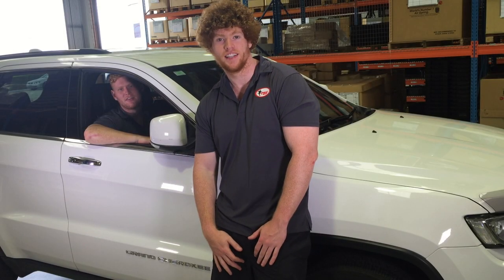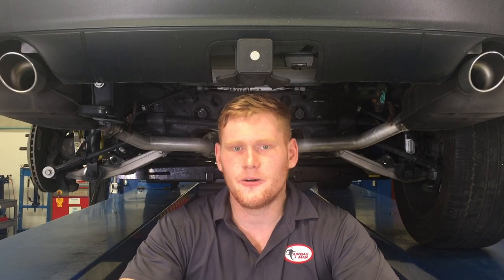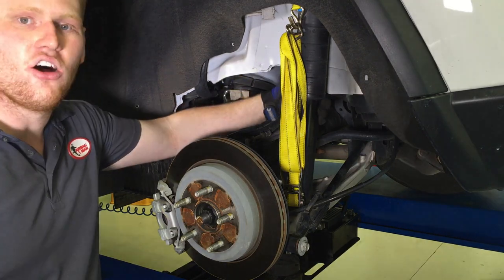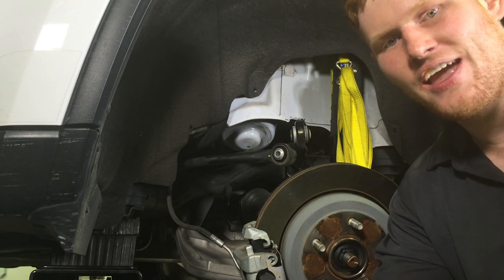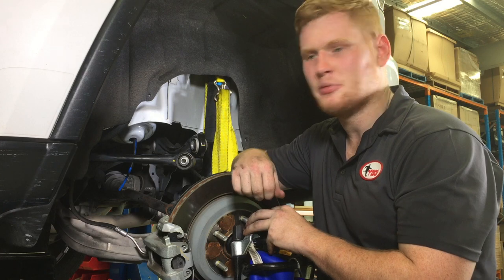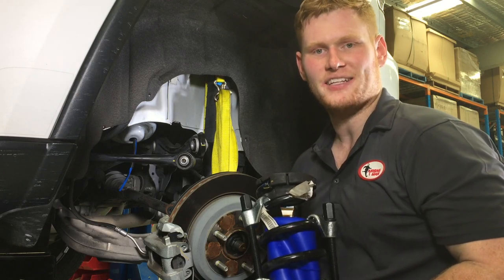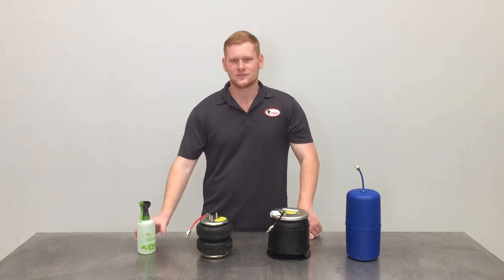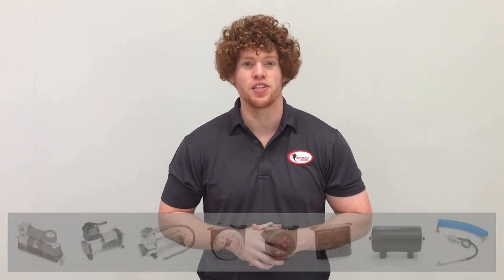How to Install: Jeep Grand Cherokee Air Suspension - CR5112 Airbag Man Coil Helper Kit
Coil Helper Air Suspension to suit Jeep Grand Cherokee -  Airbag Man Kit CR5112 Installation Video.

DESIGNER & MANUFACTURERS

FEATURES:
- HEAVY DUTY FIRESTONE AIRBAGS
- UNIQUE HIGH PRESSURE SLEEVES
- EASY TO INSTALL
- SIMPLE MANUAL INFLATION
- EASY TO USE
- STEP BY STEP INSTRUCTIONS & OPERATORS MANUAL

BENEFITS:
- MAINTAIN CORRECT VEHICLE HEIGHT
- NO MORE SPRING SAG
- DECREASED TYRE WEAR
- MORE EVEN BRAKE WEAR
- IMPROVED STEERING & HANDLING